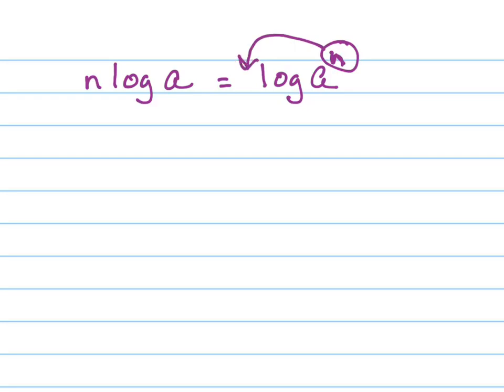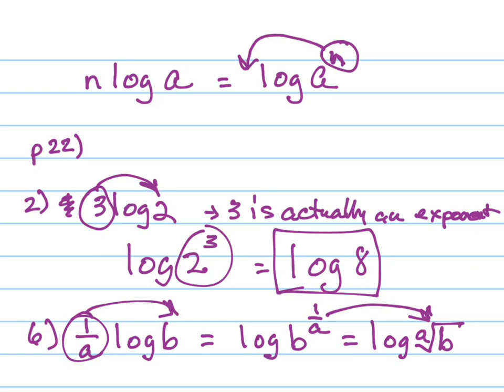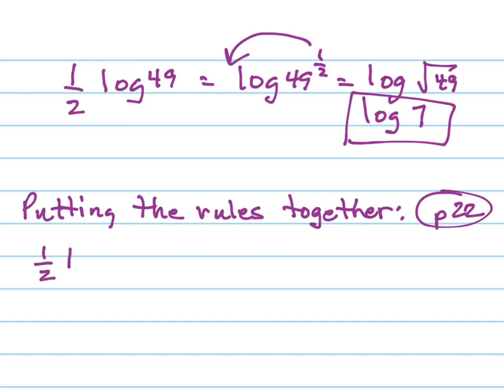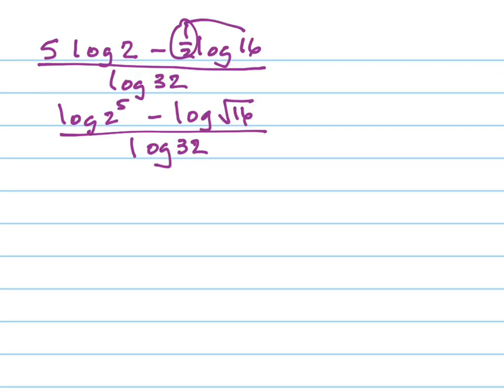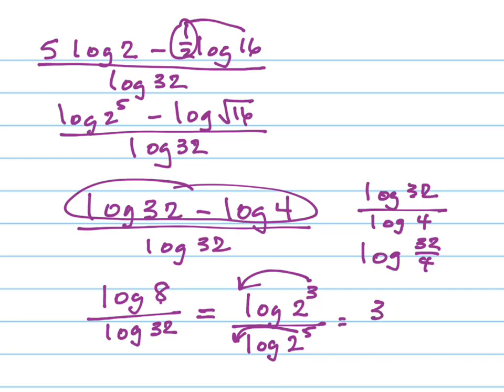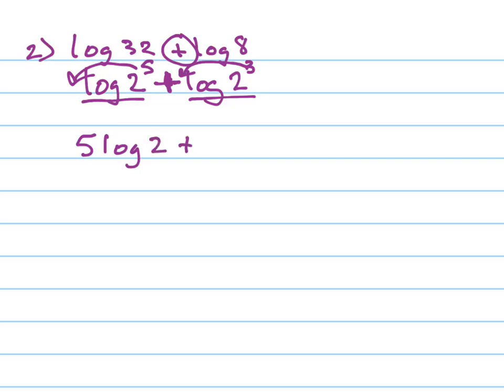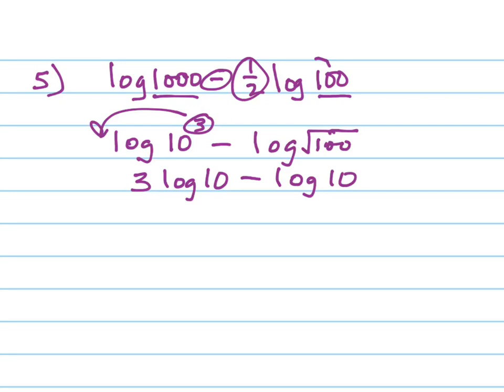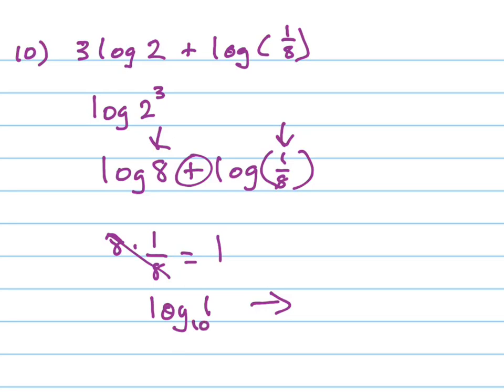March 25, 2020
2020 year 12 maths-log rules